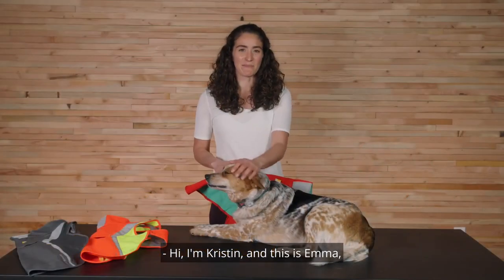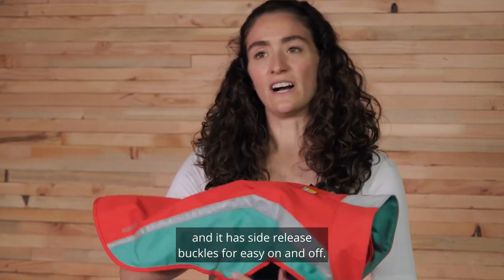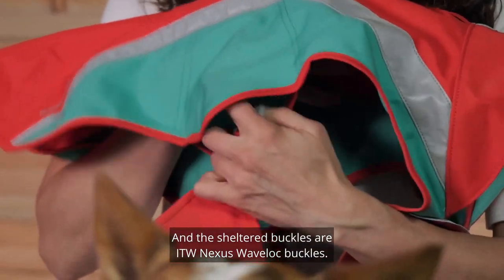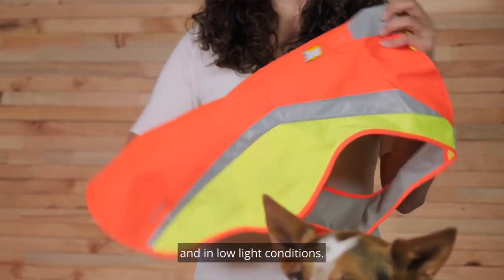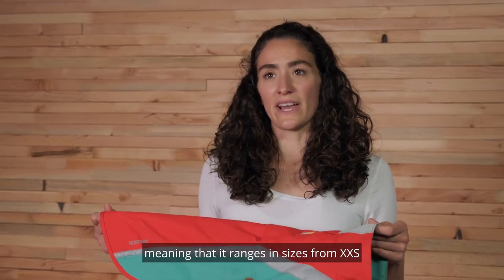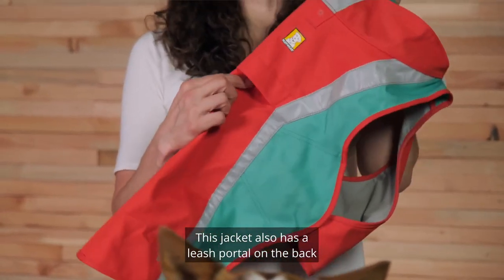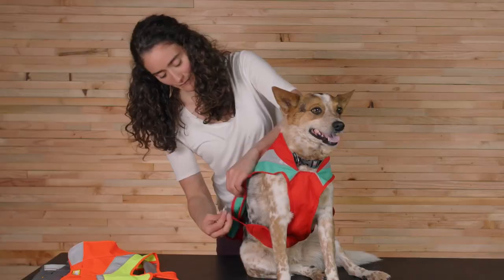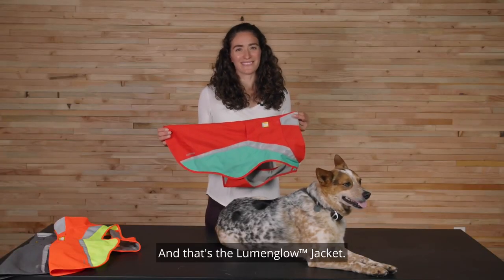Ruffwear Lumenglow Hi-Viz Safety Jacket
The Lumenglow High-Vis Jacket boosts visibility of your dog in both daytime and low-light conditions.

With reflective paneling that shines bright across all colourways, you can pick your colour vibe by going bold with Blaze Orange, playful with Red Sumac, or stealthy with Twilight Gray.

The durable shell offers light weather protection and includes a leash portal for wearing over a harness. Side-release buckles make it an easy on/off piece of gear that'll have you confidently extending your adventures into dawn and dusk.